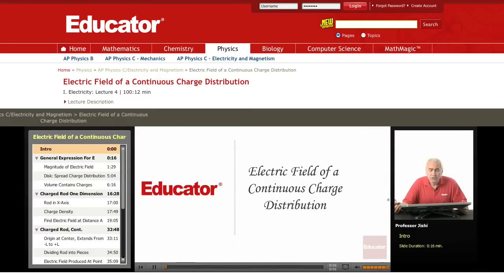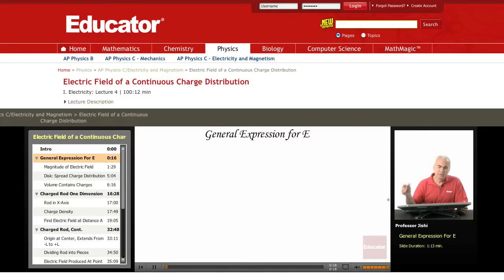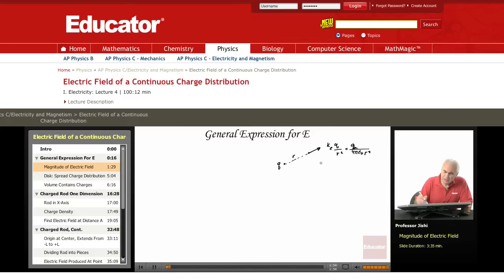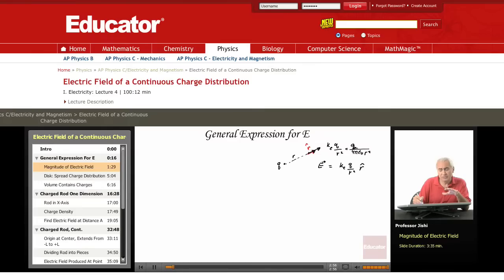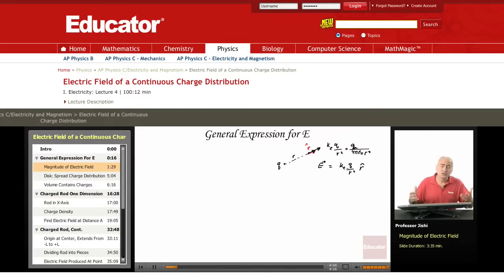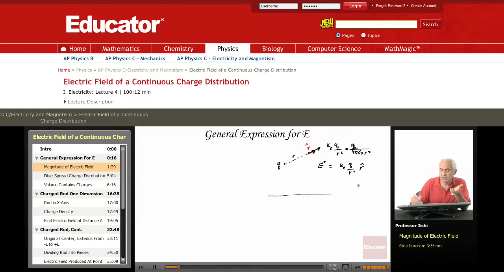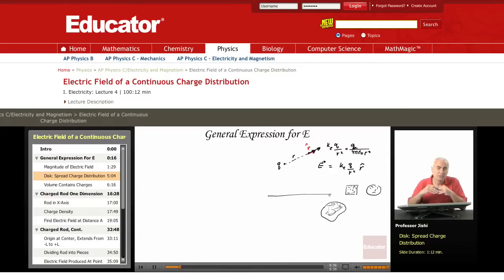AP Physics C - Electric Field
Other subjects include Algebra Trigonometry, Calculus, Biology, Chemistry, Statistics, and Computer Science.